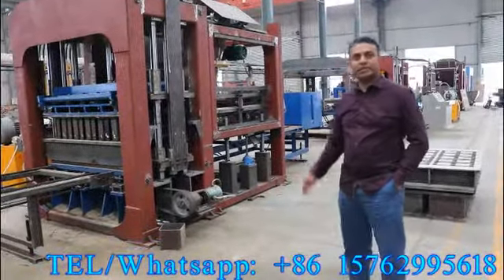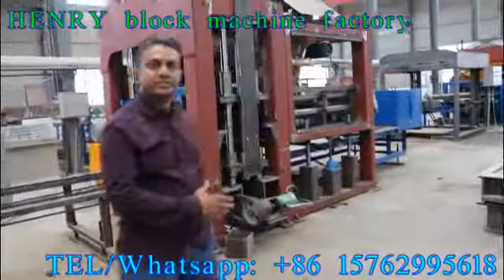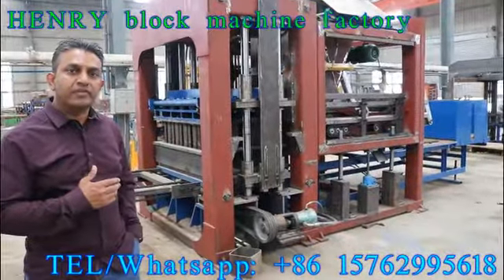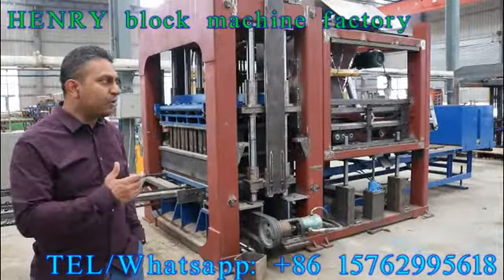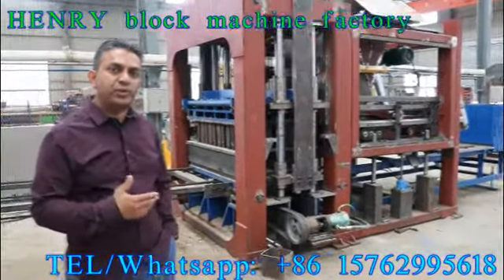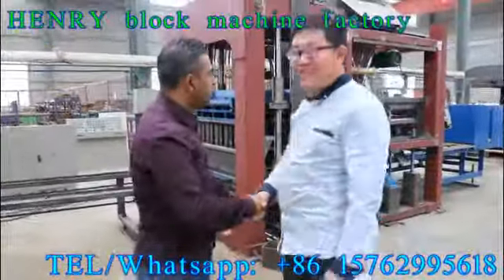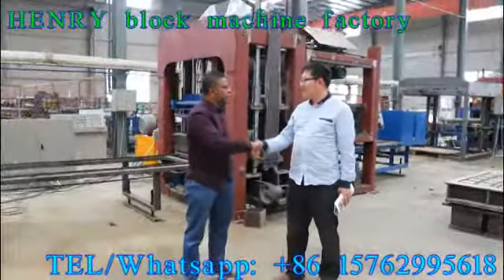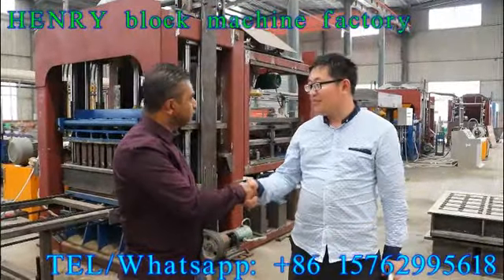Henry machinery welcome customer from Suriname to test his machines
This client is from Suriname who ordered some block molds from our factory. After coming to our factory, he ordered a whole set of full automatic block production line because our quality is trustworthy.